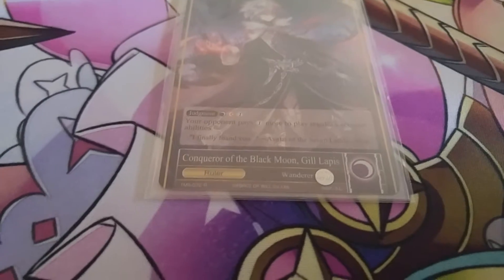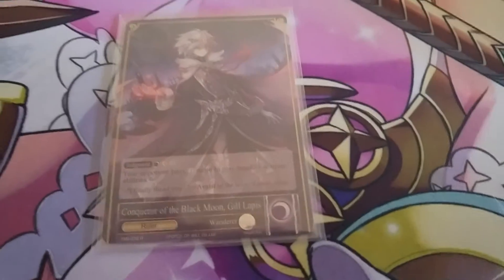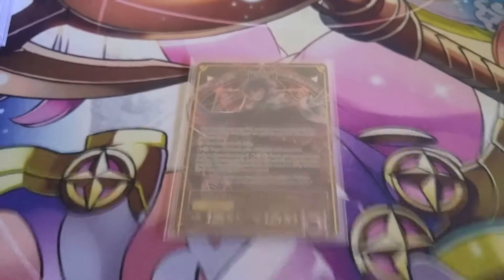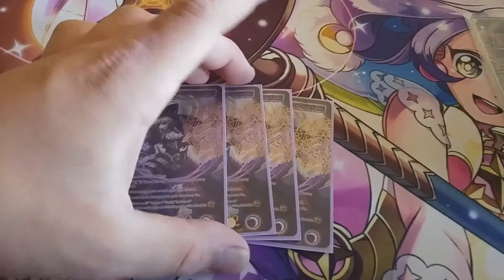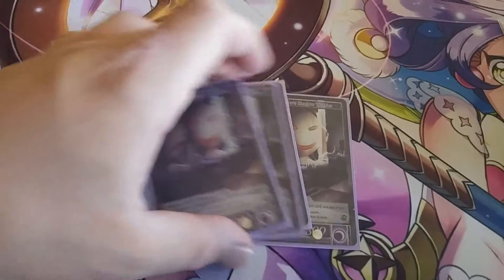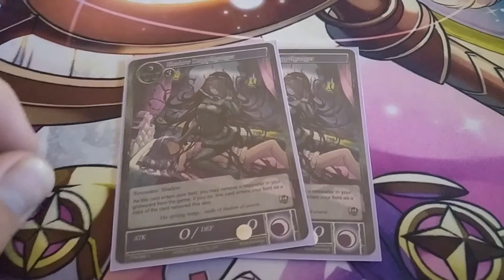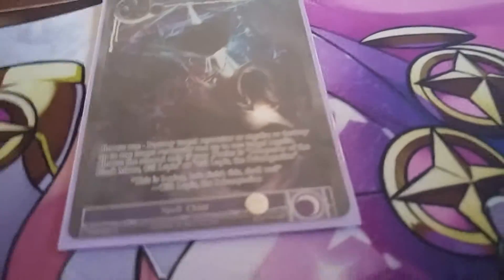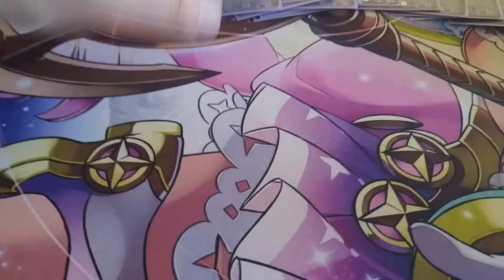Primogenitor Shadow Deck F.O.W